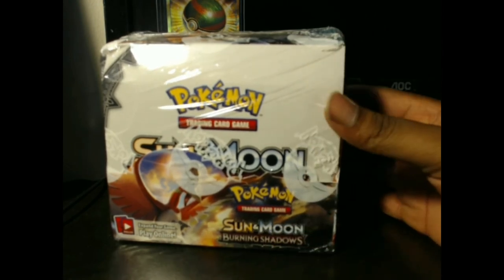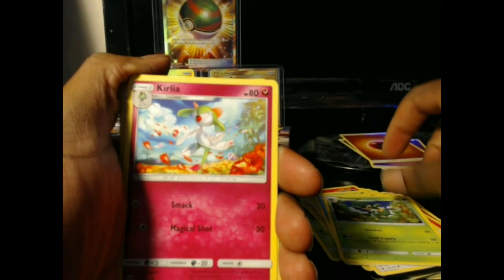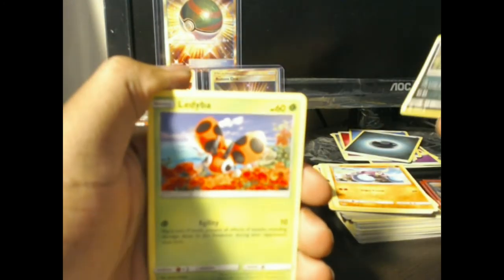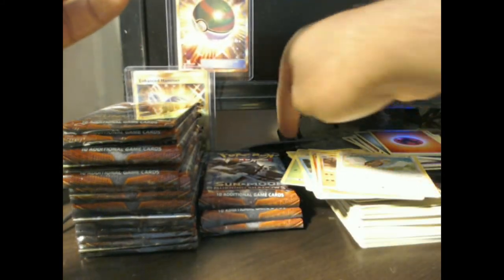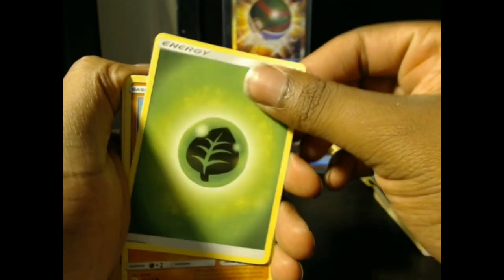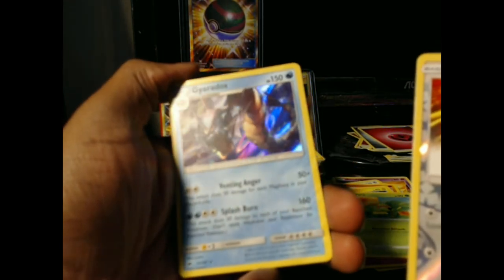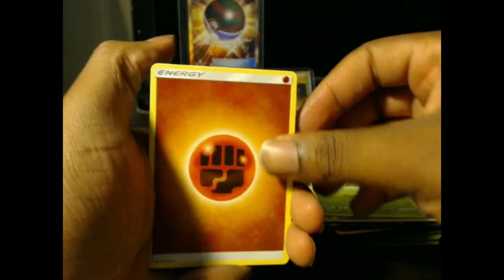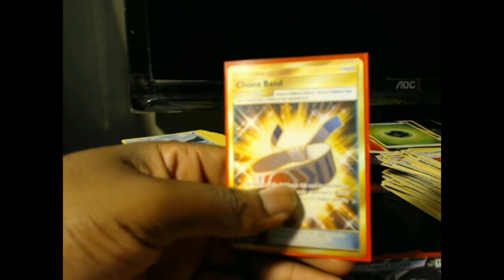Pokemon Burning Shadows Booster Box Opening!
hello, welcome to my first booster box opening on this channel. please support me as I continue to open pokemon tcg products! I purchased this box from an ebay seller for $79.99. This set released August 4, 2017 and was recorded August 3, 2017. ENJOY!!